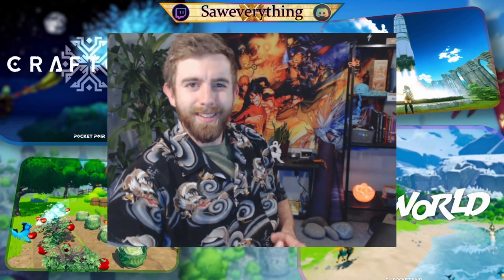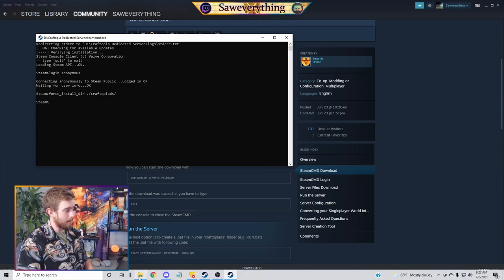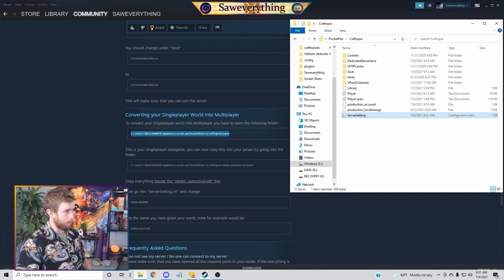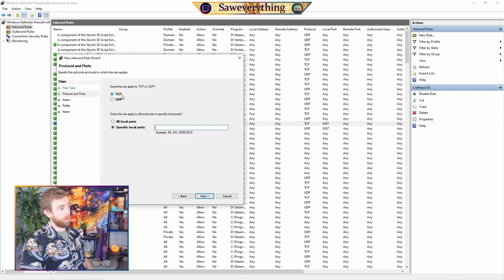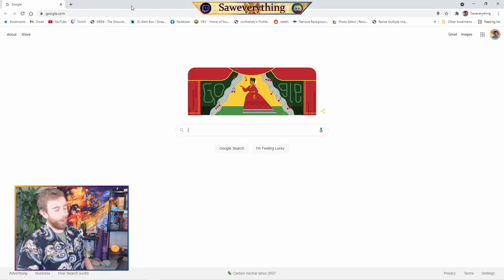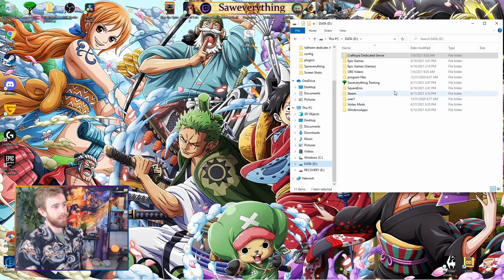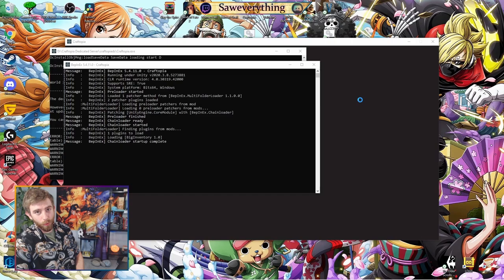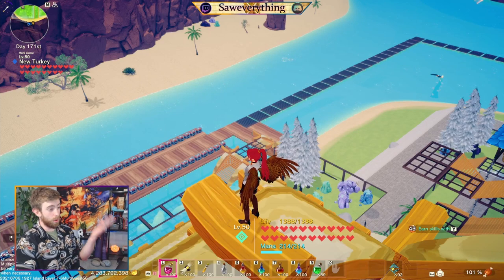Starting A Dedicated Server for Craftopia!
**Update The Server**
Log into SteamCMD and type the following
- Login Anonymous
-  force_install_dir ./craftopiads/
- app_update 1670340 validate
- exit

Saturday Night Community Server
Good Luck & Enjoy the Ride!

Time Stamps
0:00 Intro
0:58 Stay Organized
1:50 SteamCMD Download
2:44 Run SteamCMD
3:25 Update the Server
4:09 Create RUN.Bat File
5:45 ServerSetting.ini
6:07 Wolrd Map Transfer
8:31 Open Ports
12:10 Port Forwarding
15:23 Recap
16:17 Start the Server
17:00 Join Via IP
18:38 Bug... Mods dont always help.
19:31 It Works!
22:15 Final Remarks